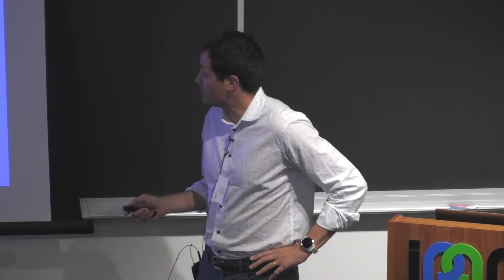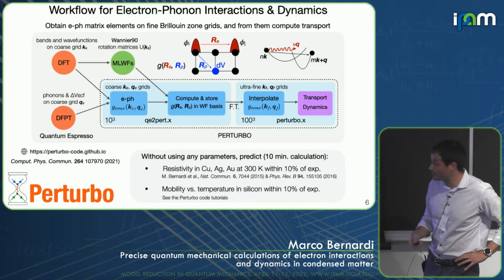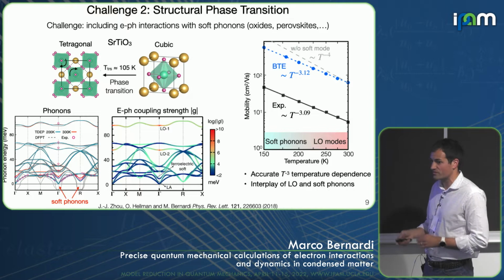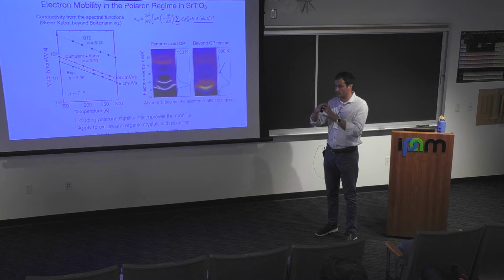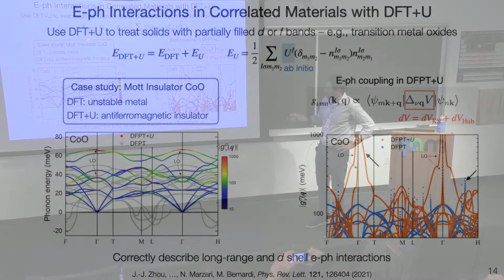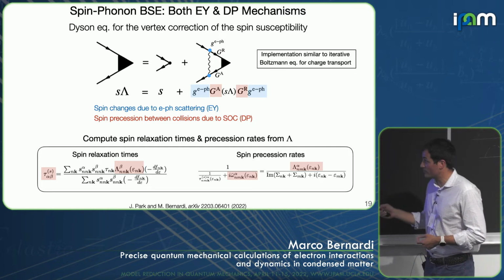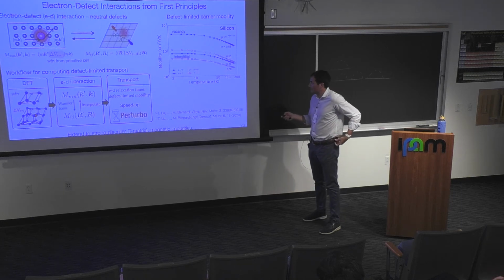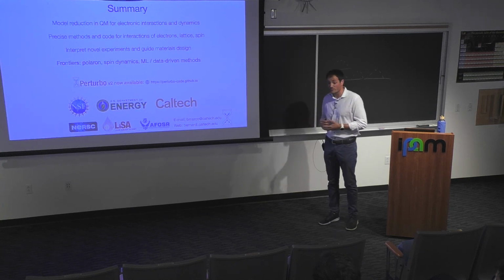Marco Bernardi - Quantum mechanical calculations of electron interactions in condensed matter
Recorded 12 April 2022. Marco Bernardi of the California Institute of Technology presents "Precise quantum mechanical calculations of electron interactions and dynamics in condensed matter" at IPAM's Model Reduction in Quantum Mechanics Workshop.